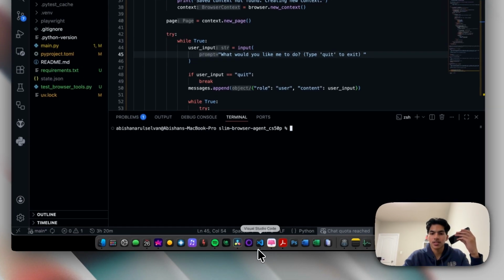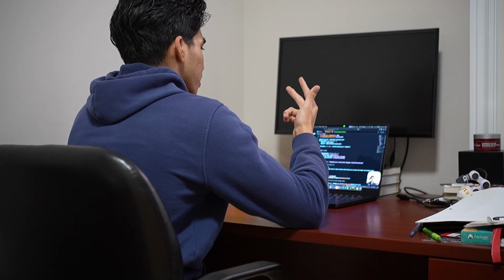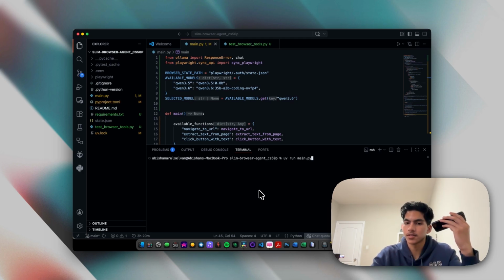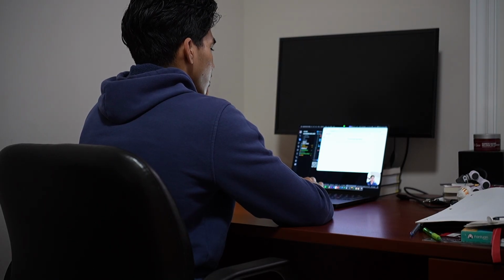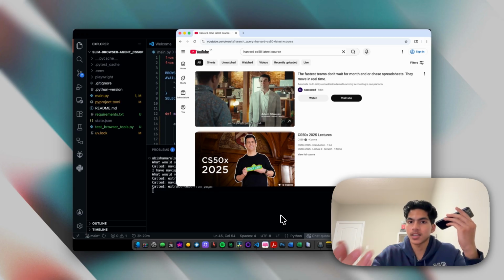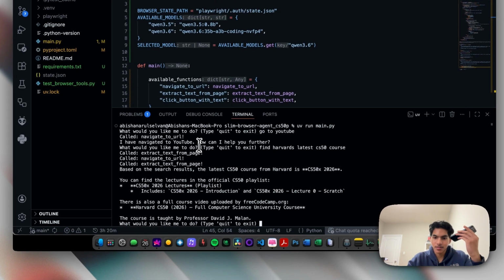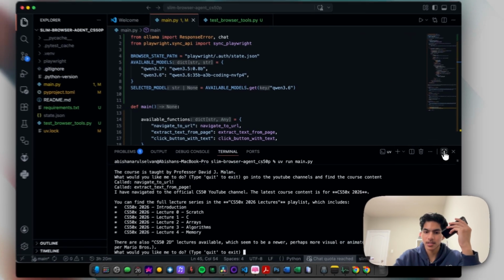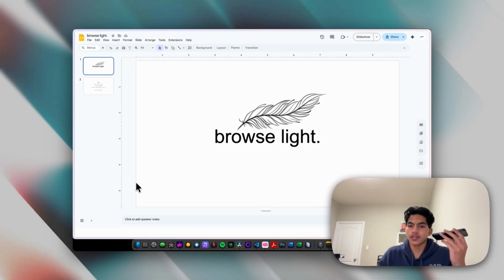browse light. - CS50P Final Project Submission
best course there is.

nothing I ever say in my lifetime could ever capture how grateful I am for the CS50 series.